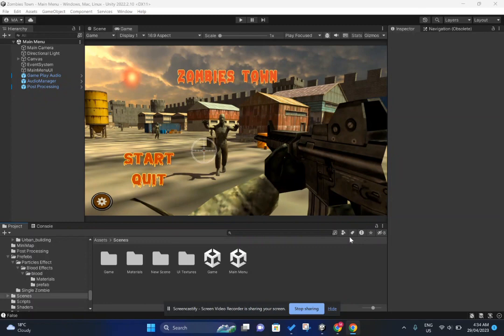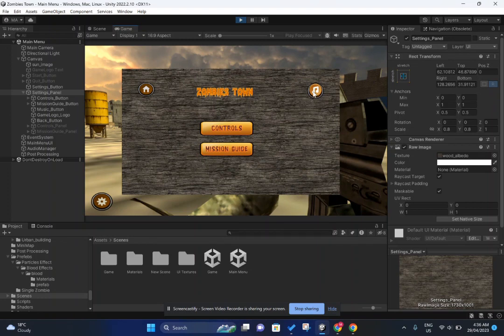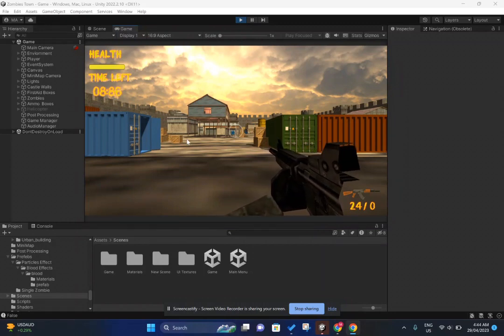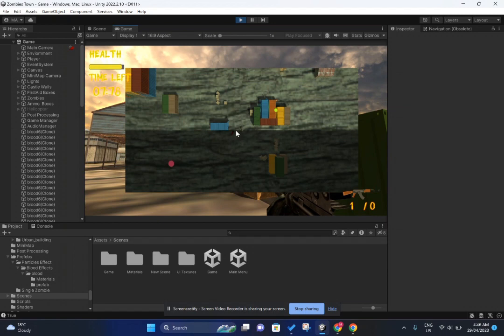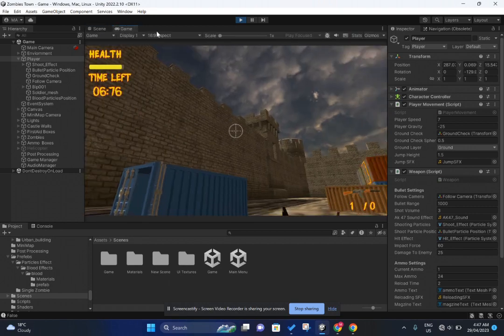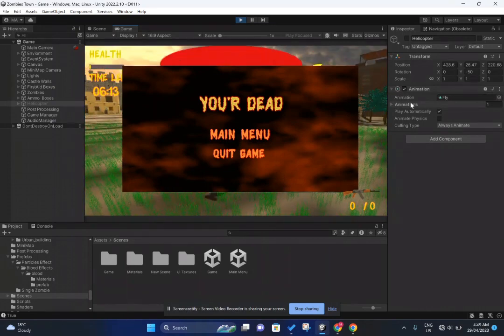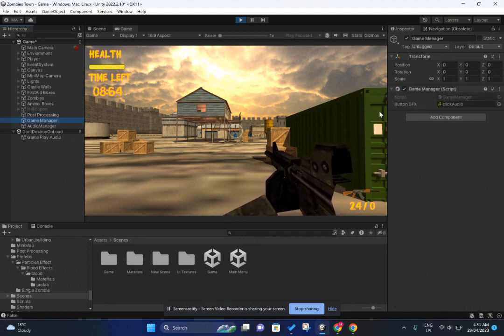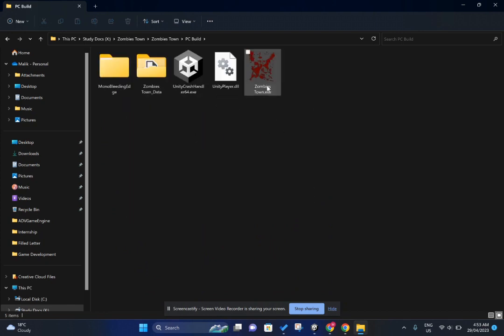9097_Malik_INT1029_Assessment_03_Video